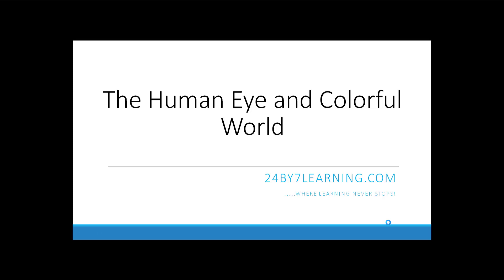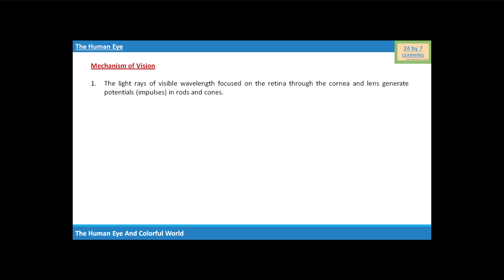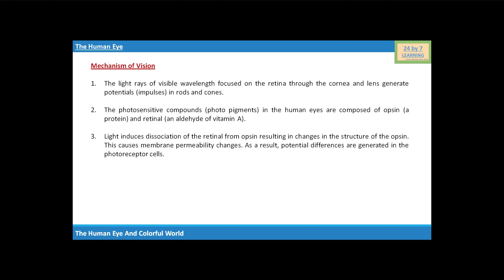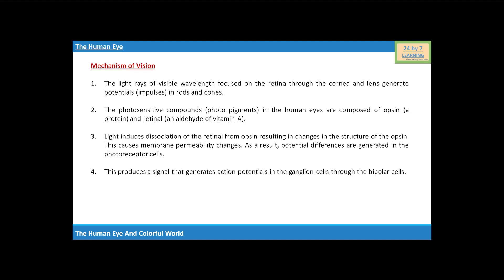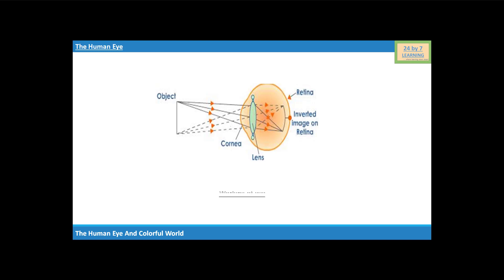Video 2: Mechanism of Vision